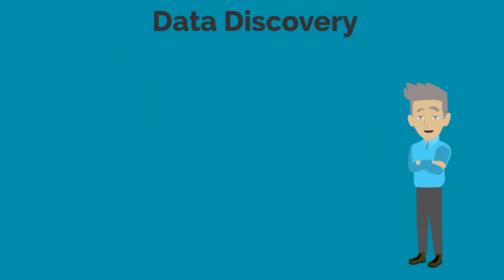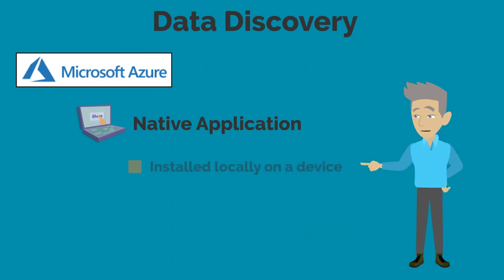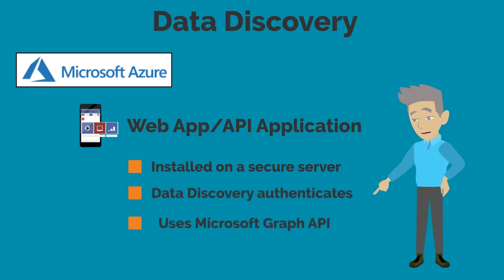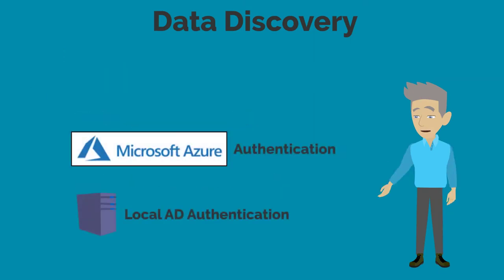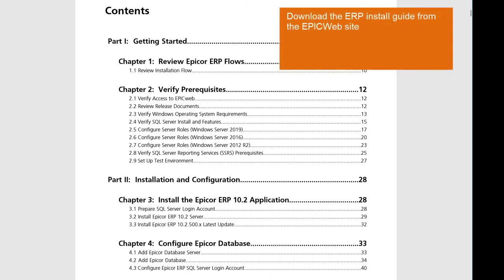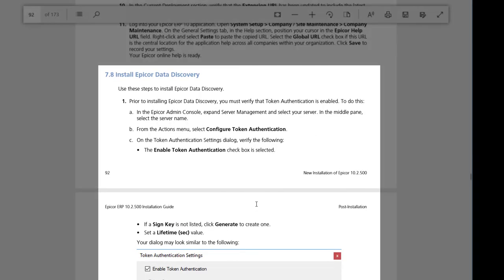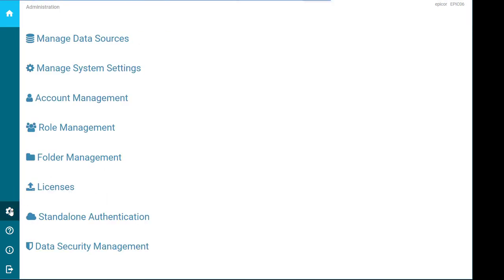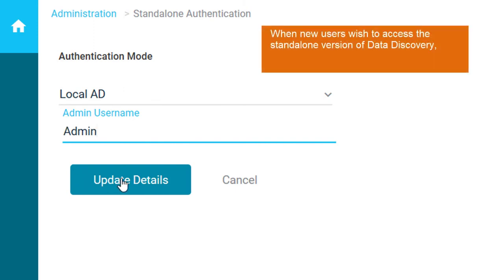Enabling Standalone Authentication for Epicor Data Discovery - TOOLS & ADMINISTRATION | Epicor ERP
Enabling Standalone Authentication for Epicor Data Discovery

Epicor look & feel – TOOLS & ADMINISTRATION
Enabling Standalone Authentication for Epicor Data Discovery -- You can deploy Epicor Data Discovery through a standalone security mode separate from Epicor ERP. Through this standalone mode, EDD can connect to outside data sources like Microsoft Analytics cubes. Watch this video to learn more about it.

to know more about our business solution expertise.